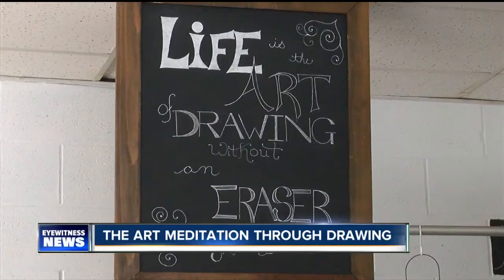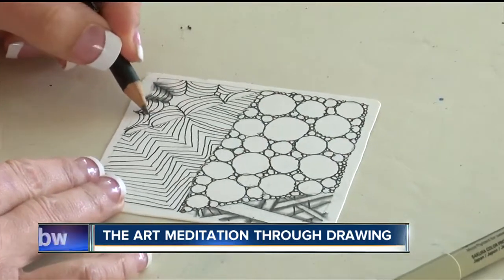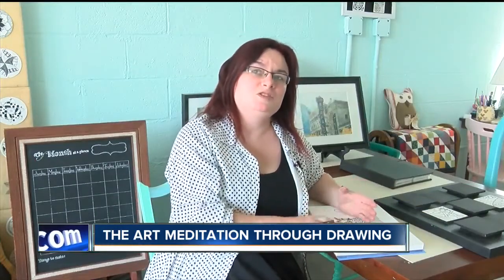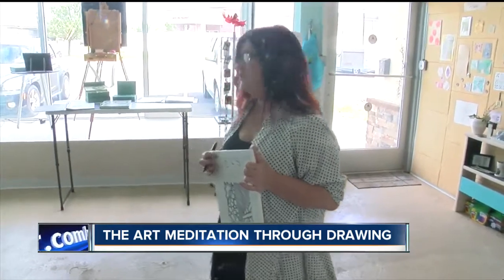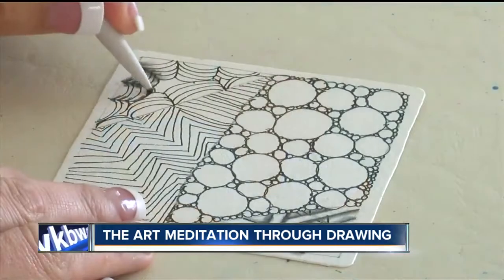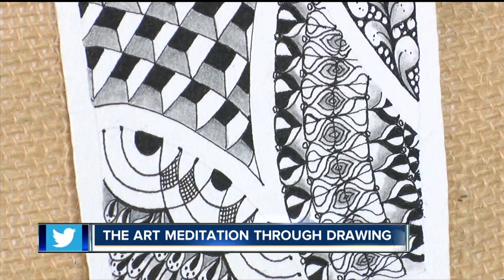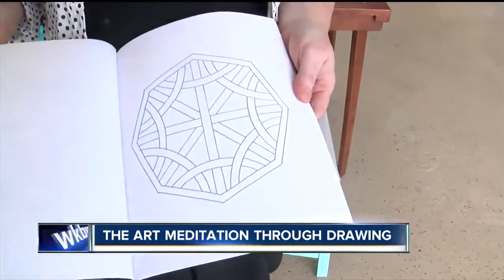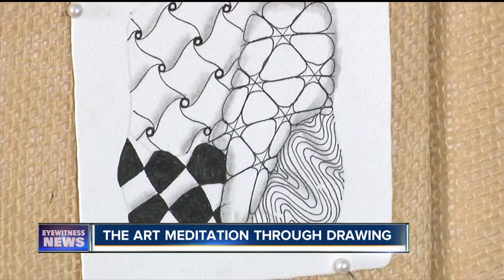Creating art for stress reduction and relaxation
This is not your father's art class or your mother's for that matter. Kelly Barone is a Certified Zentangle Teacher. She sums up Zentangle this way "it's a meditative art, it's art for stress reduction and relaxation."  Kelly has been offering Zentangle classes for a few years at her Kenmore Studio called Whimsy By Kelly. What looks like fancy doodling is actually, according to Kelly, a way to clear and focus the mind. She says "I always wanted to meditate, I go to yoga class and I wonder if I turned off my curling iron, but this gives me something to focus on and shuts off the other stuff."  The students turn out some incredible piece, but it's less about being an artist and more about relaxation. Students work on small three and a half inch square tiles. When you get good at it you can "tangle" any size and any object you want. Kelly is working her designs on a guitar that sits in her studio.  You can find out more about Kelly Barone's Zentangle Classes at her web site